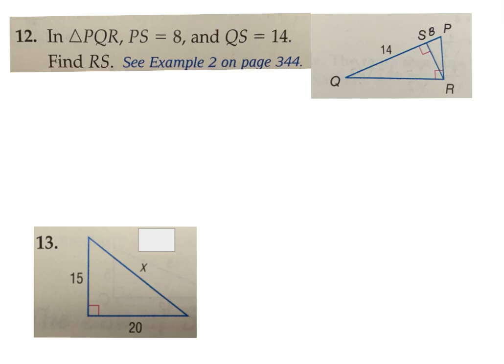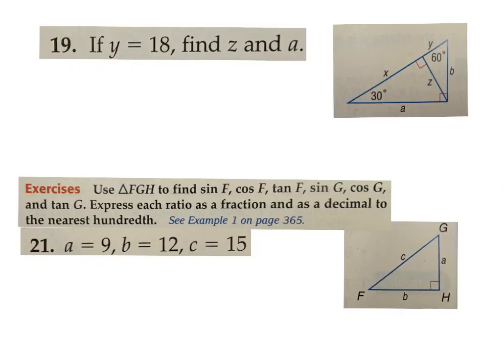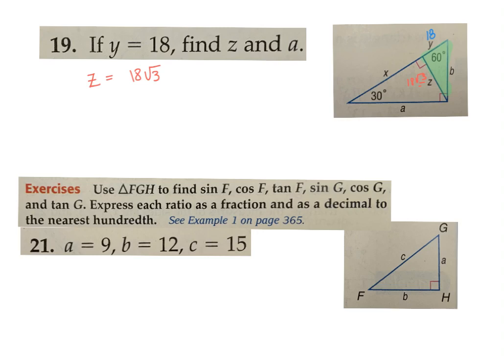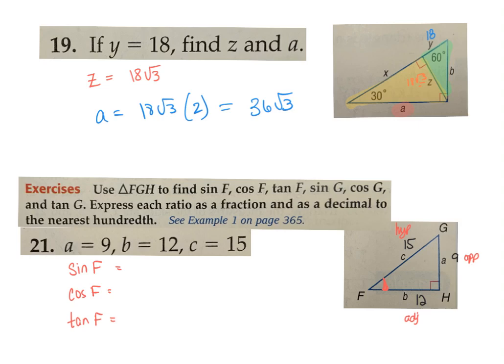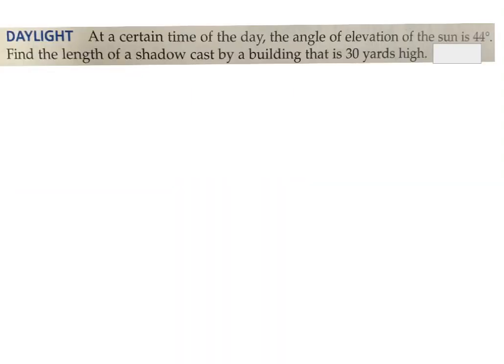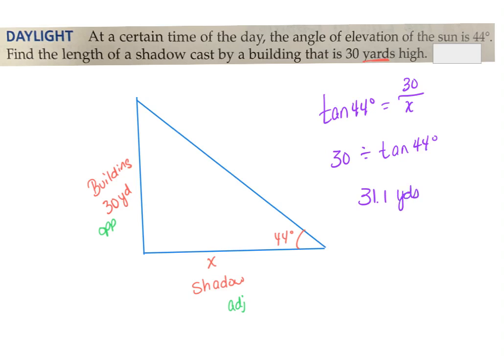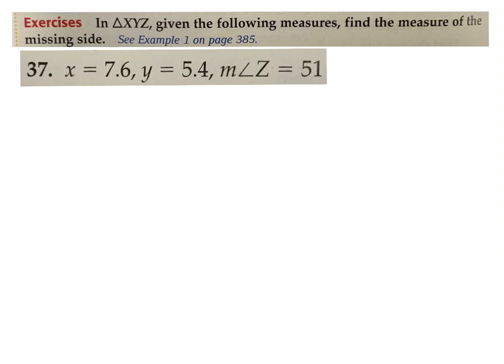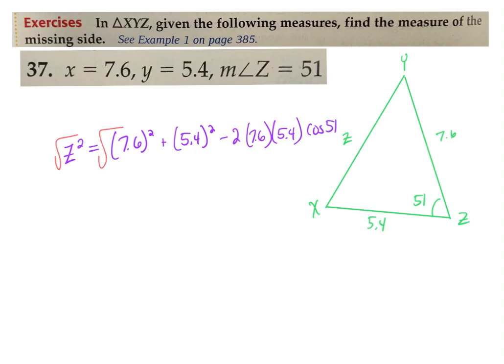Geom ch7 test review